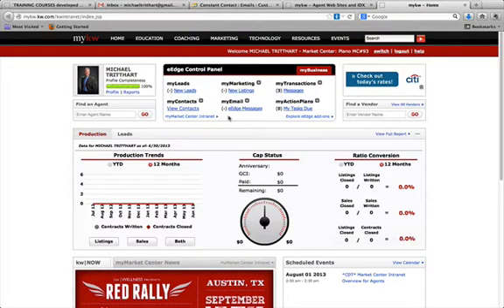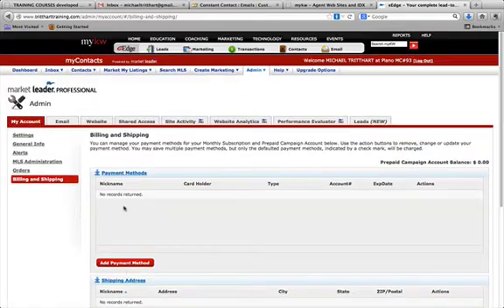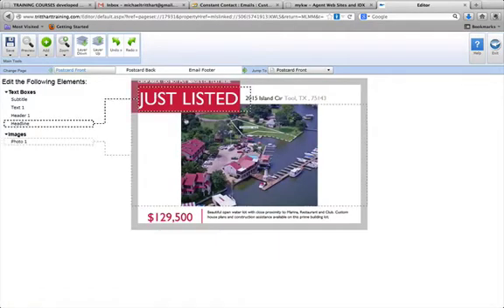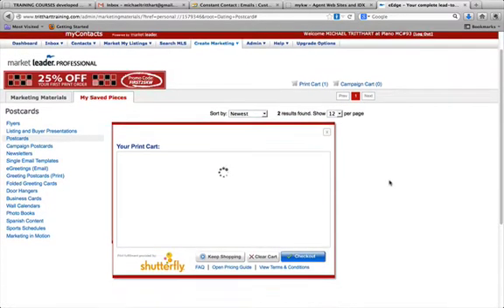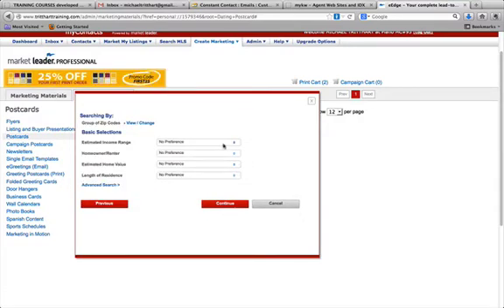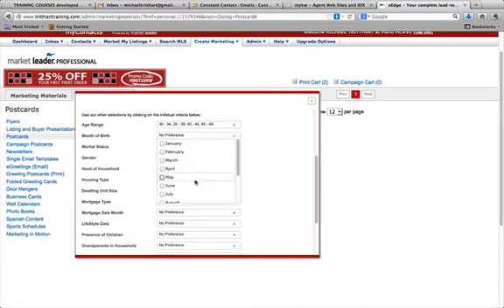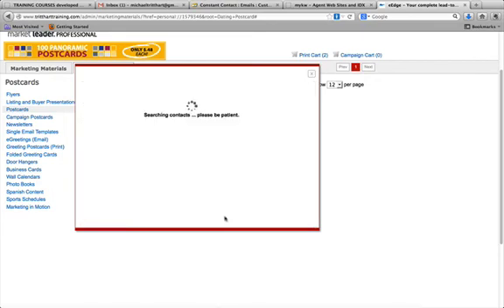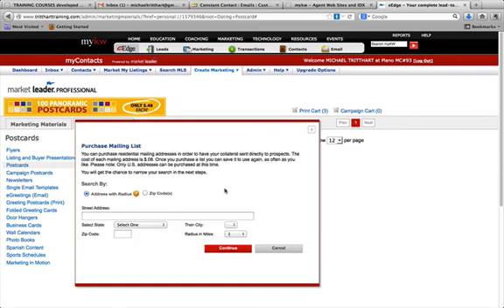eEdge and PRO add on Training - How to Turn eEdge Into a Dating Service!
I thought that would get your attention!  Check out the new feature in eEdge that allows you to send out a mailout to contact via a radius search or a zip code search.  Send out a Just Listed or Just Sold card.  Better yet - send out a dating card!!

NOTE:  The steps can be done in eEdge and with the Market Leader Professional add-on.